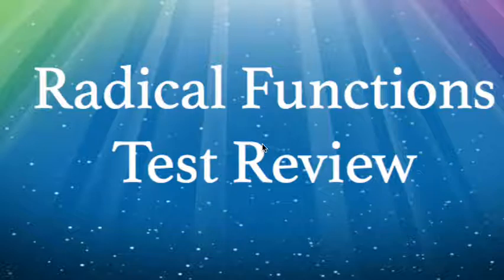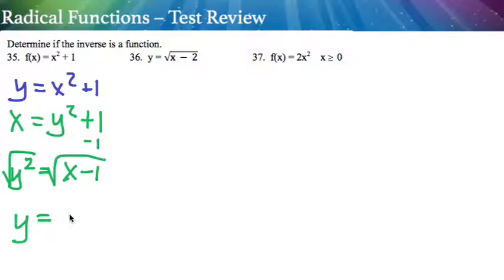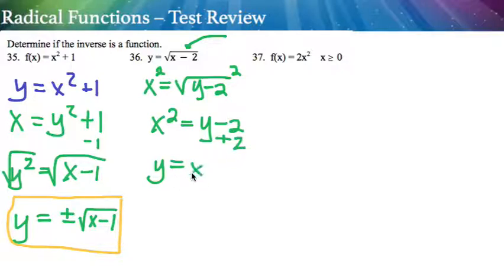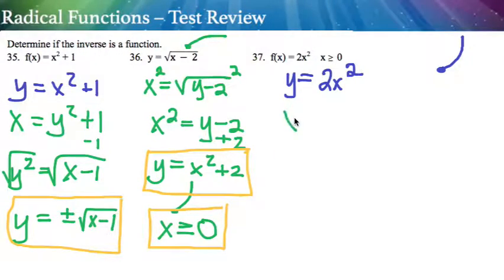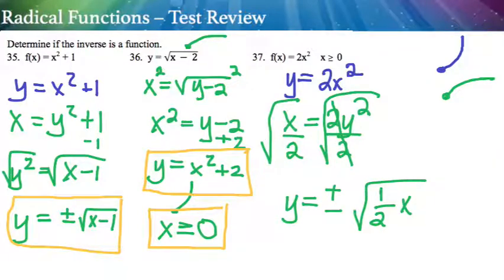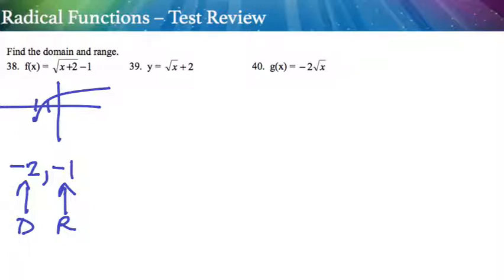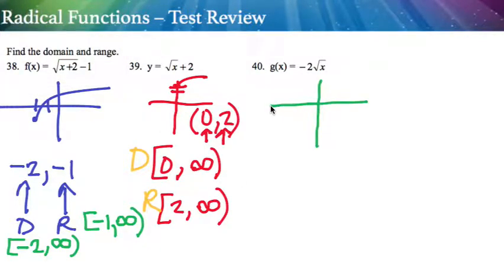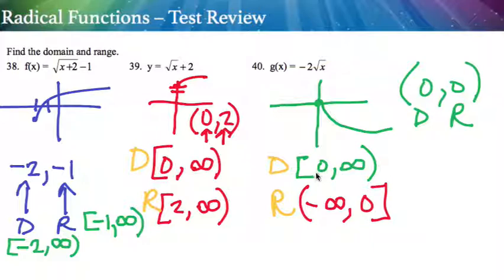Test Review Topics 6&9 Probs 35-40